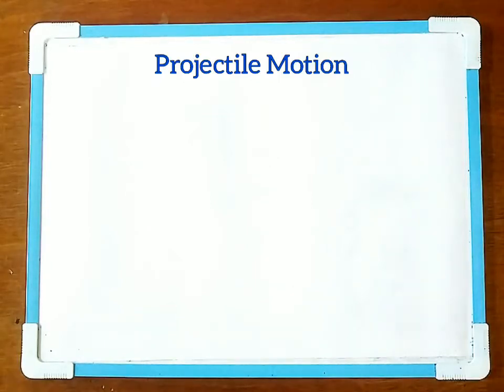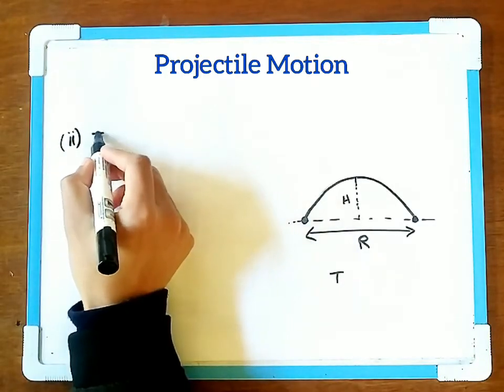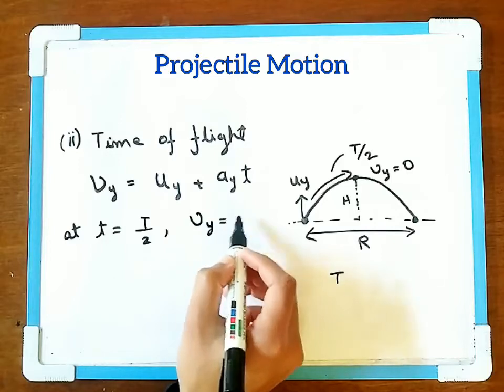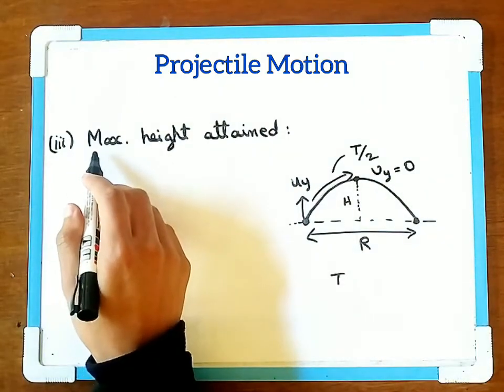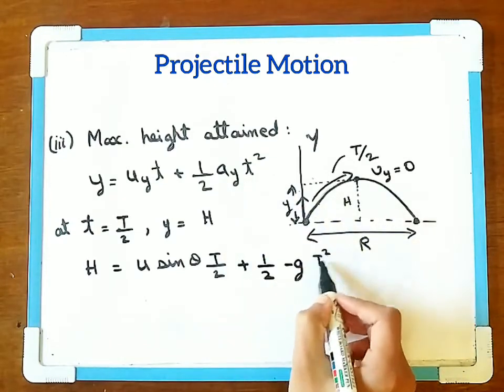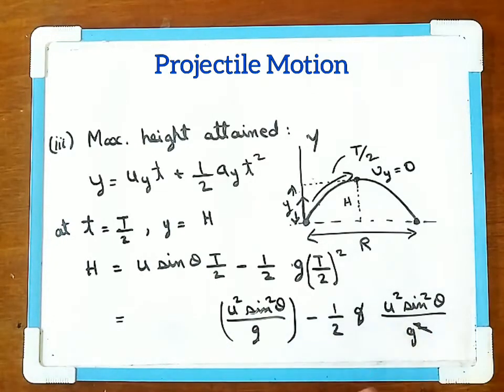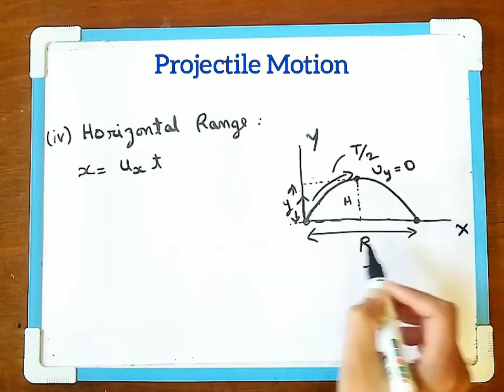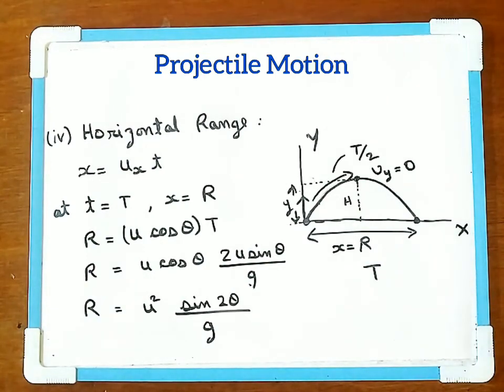Class 11 Physics | Projectile Motion (part 2)